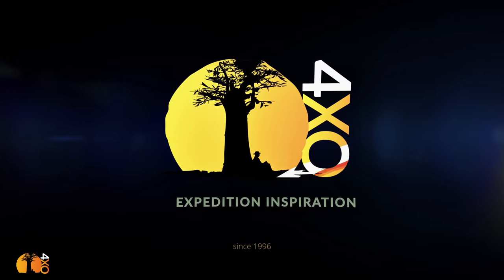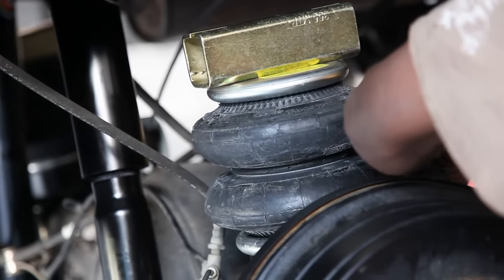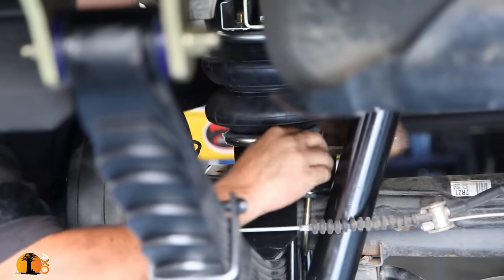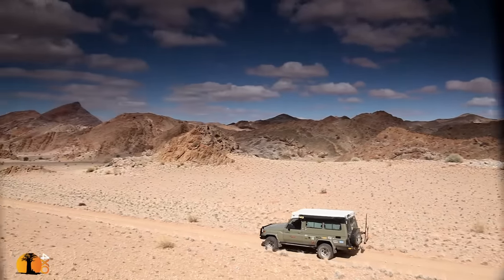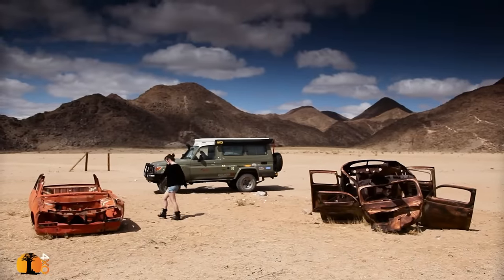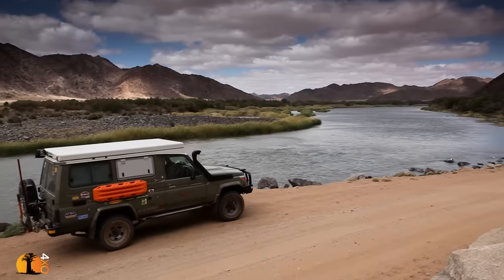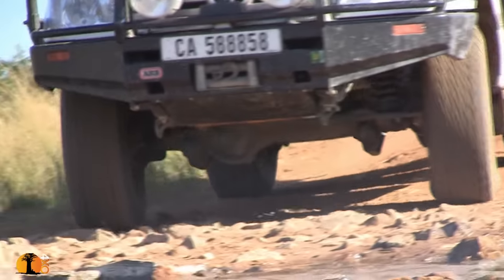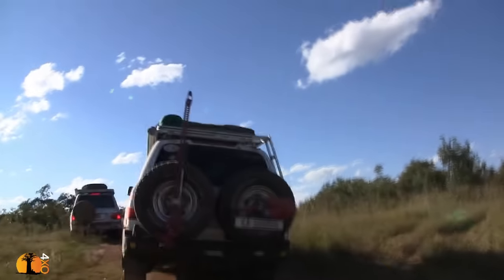AIR-BAG HELPER SPRINGS. ANY GOOD? | ASPW 4xOverland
What do I think of airbag helper springs for 4wds? Welcome to "4xoverland", ASPW's overlanding and 4WD channel. The world's first global 4WD adventure motoring channels.

4xOverland is the world's only public-funded global 4WD adventure off-road motoring channel. Established in 1996, it is hosted by well known 4x4 writer, explorer and filmmaker, Andrew St Pierre White.